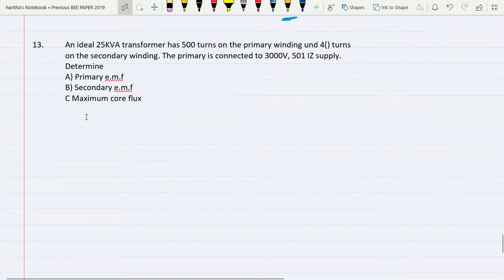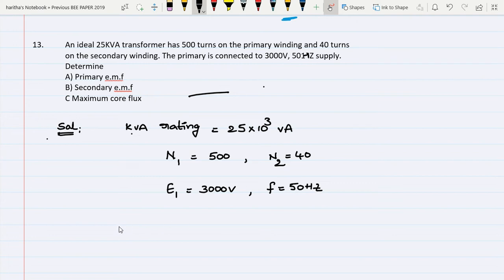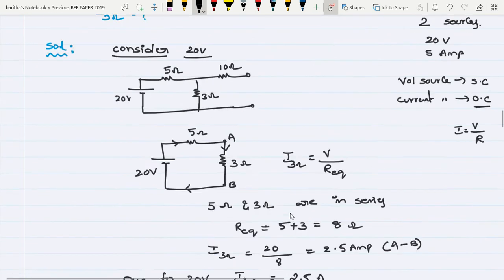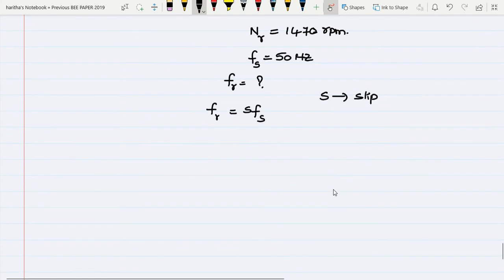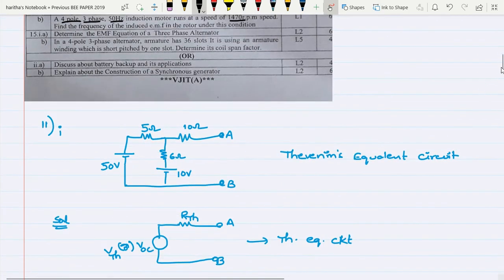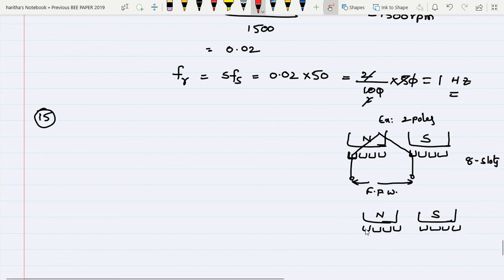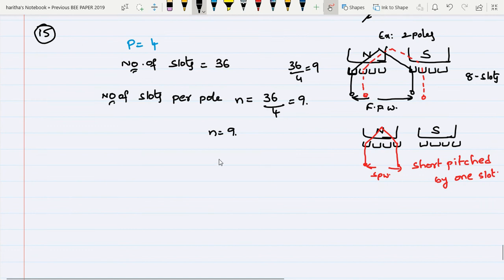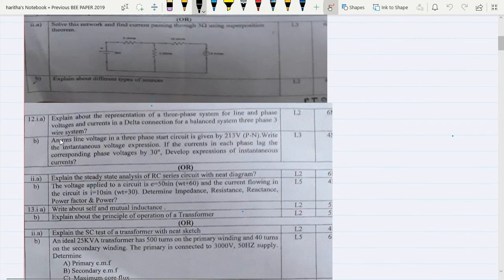BEE PREVIOUS QUESTION PAPER 2019#Q.NO 14 &15#